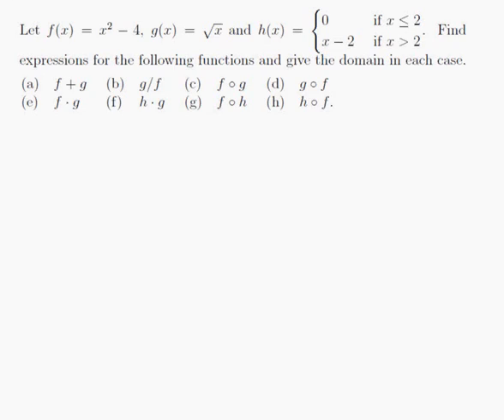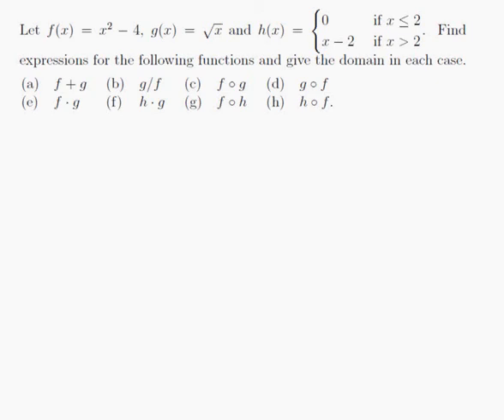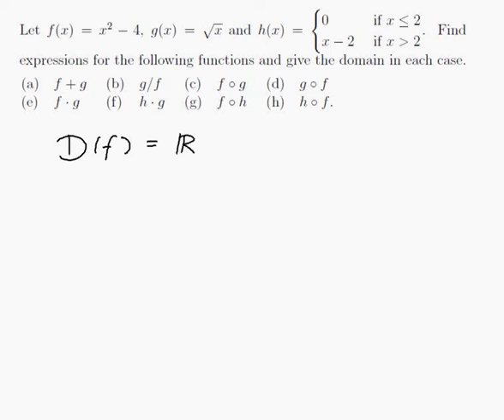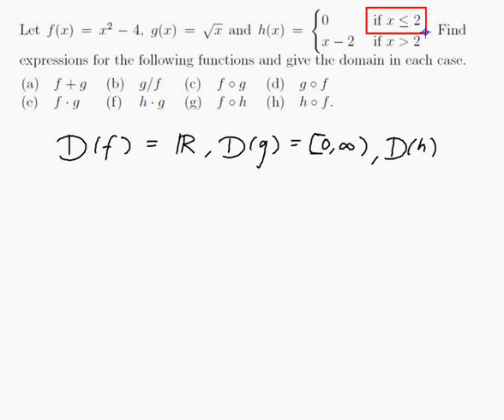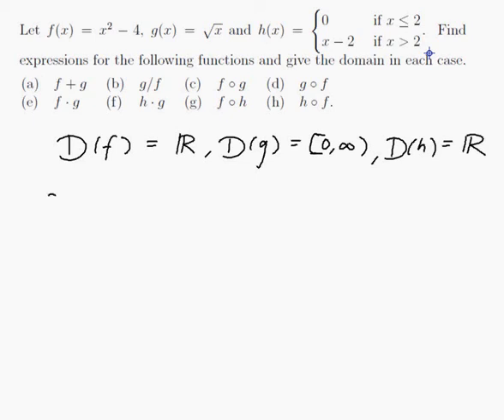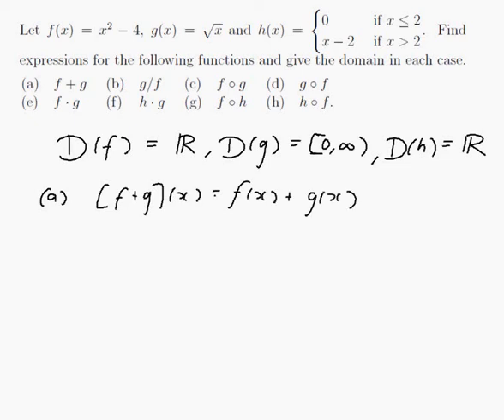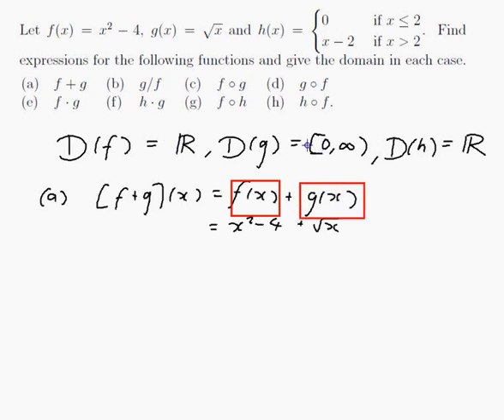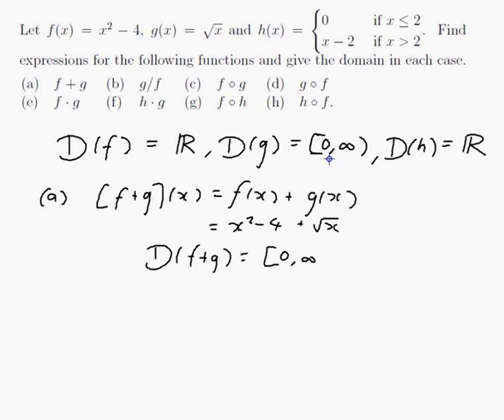EXAMPLE: Finding formulas for new functions created from old.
Worked example by David Butler. Features finding the formula for new functions created from old, including addition, multiplication, division and composition of functions, as well as finding their domains. One of the functions in the problem is piecewise-defined.